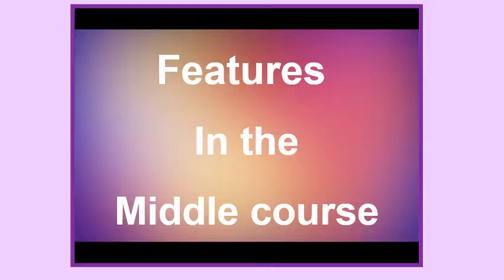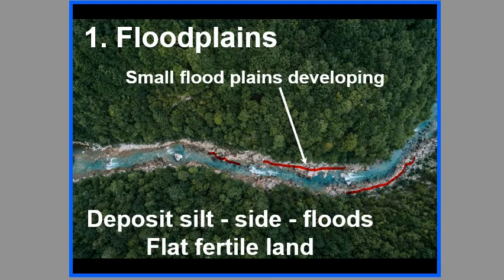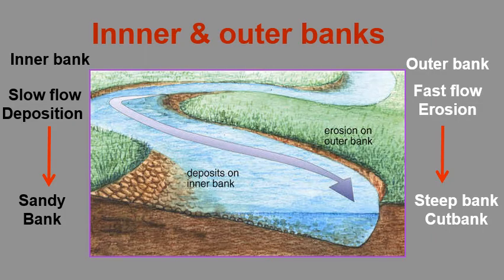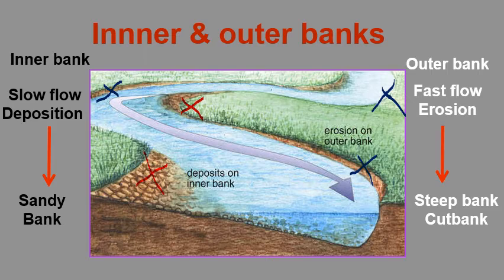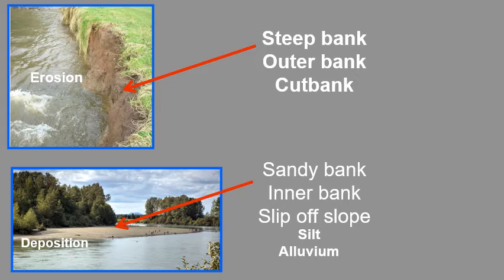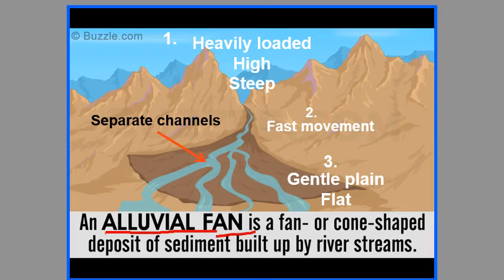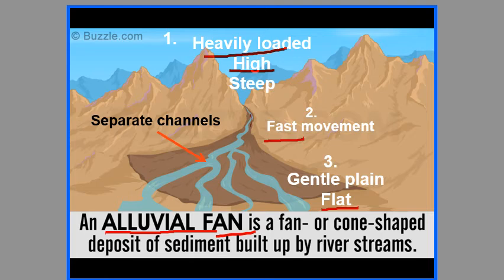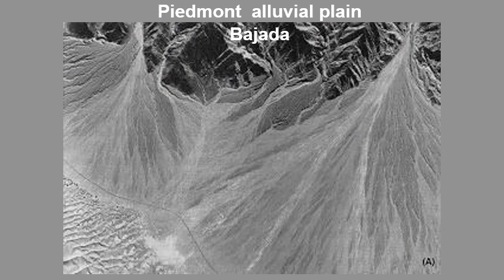Fluvial system Grade 11 #14 lesson 6 VC pptx